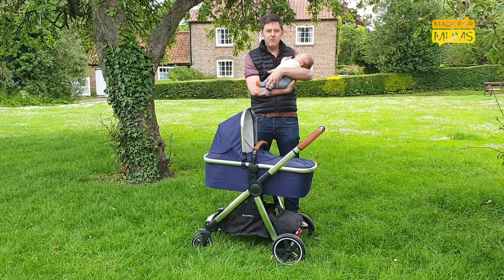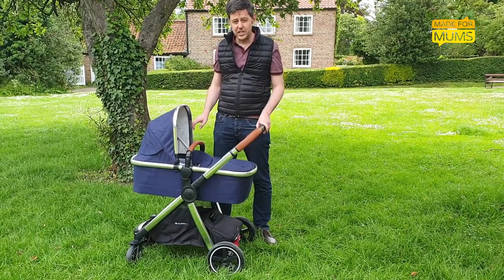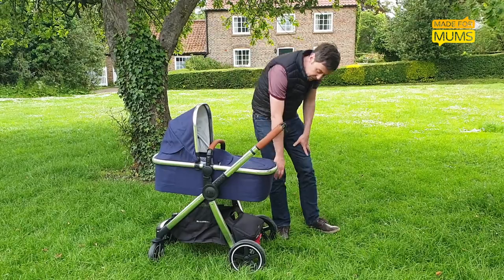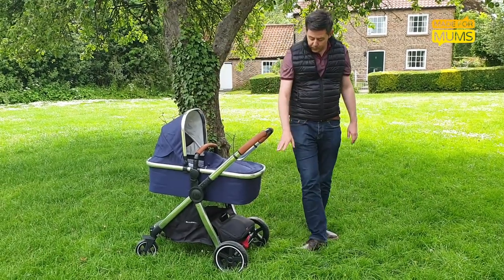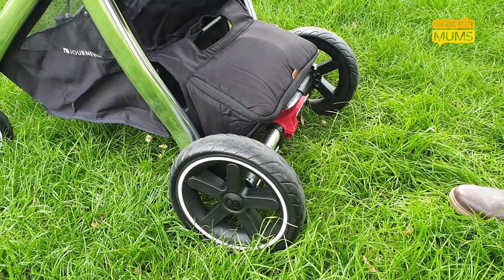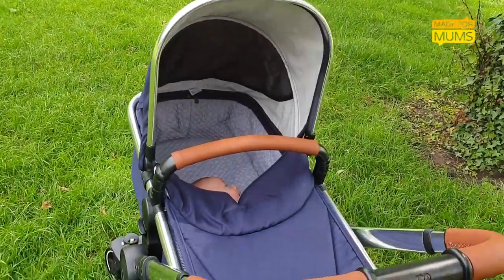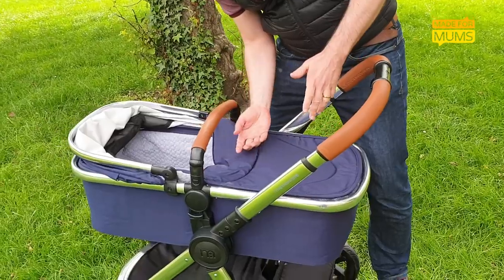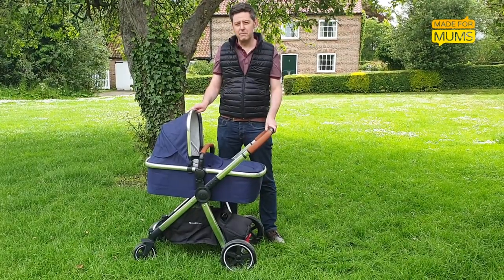Mothercare Journey Edit Review | MadeForMums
See our full MFM review of the Mothercare Journey Edit pushchair, tested by Dan and his newborn son